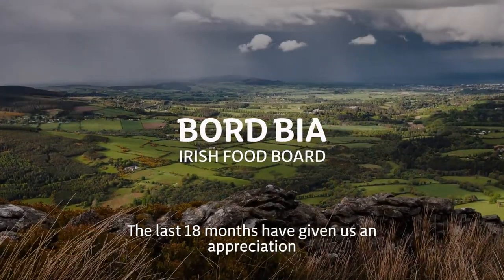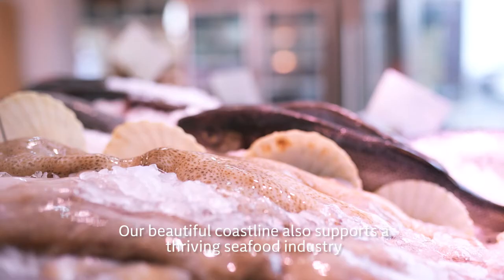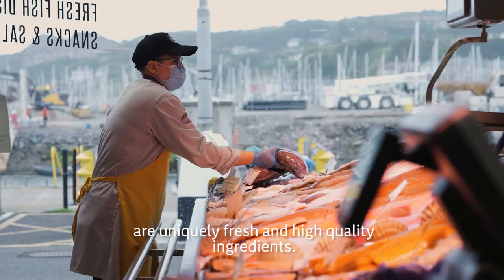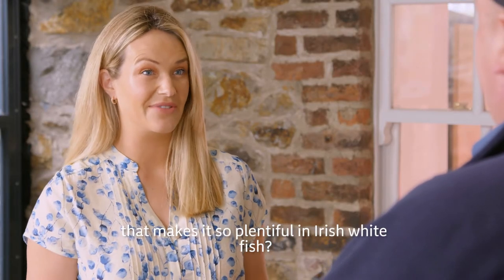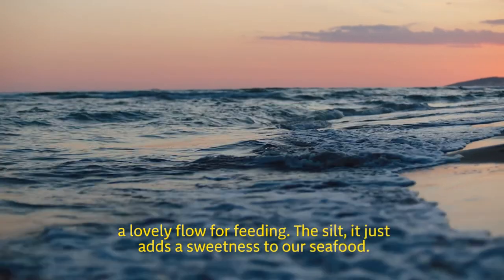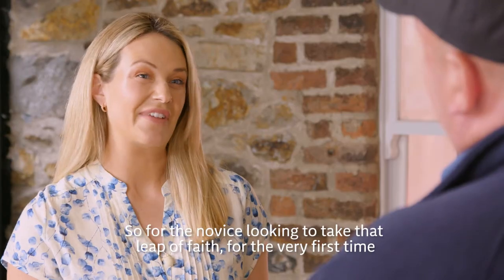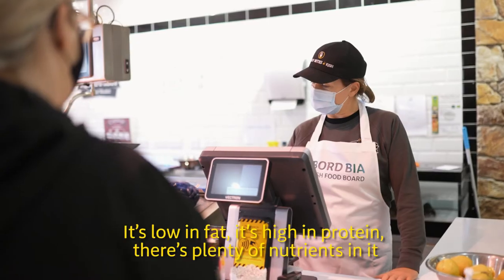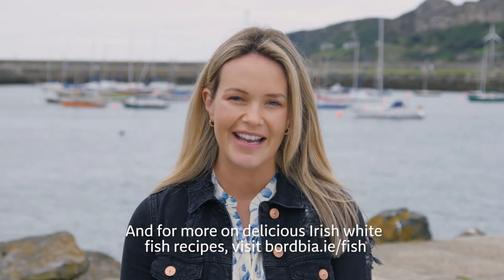Aoibhín Garrihy discover the benefits of eating Irish whitefish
This autumn, Bord Bia partnered with actress, presenter and Doolin dweller, Aoibhín Garrihy to promote the many benefits of eating Irish whitefish. Aoibhín, whose family has long been involved in the Irish fishing industry, travelled to Howth, Co. Dublin to meet with Tadgh O’Meara, owner of Kish Fish, to learn about what makes Ireland’s coastline so plentiful in quality whitefish.